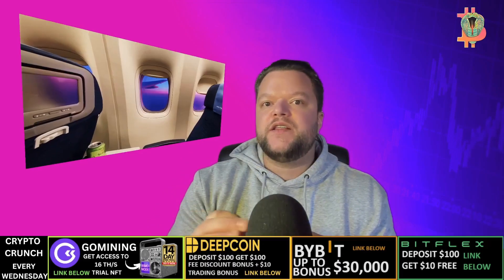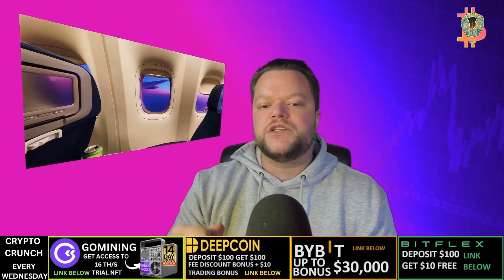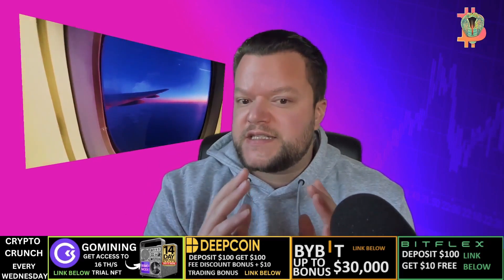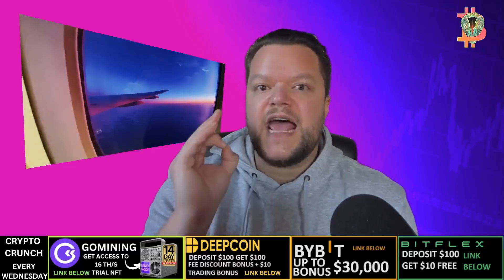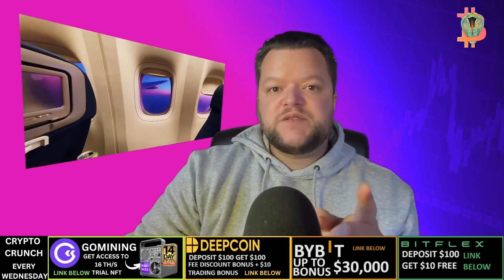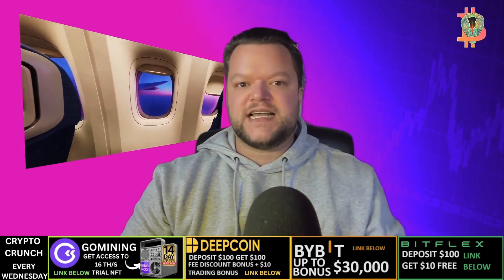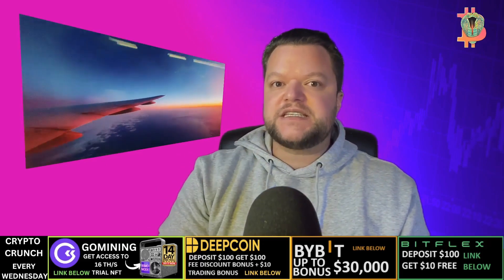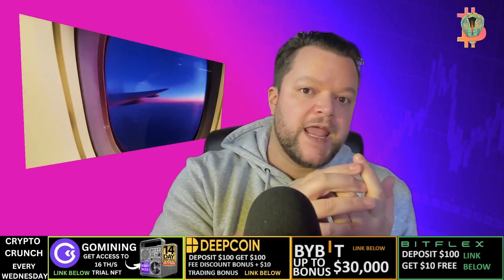ALEPHIUM COIN Explained: Will ALPH Coin 100X Next?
Alephium Coin Is the topic of today`s video, we delve deep into the world of Alephium Coin, a rising star in the realm of cryptocurrency. Discover everything you need to know about this innovative digital asset and how it's poised to revolutionize the blockchain landscape.
🔍 𝐖𝐡𝐚𝐭 𝐘𝐨𝐮'𝐥𝐥 𝐋𝐞𝐚𝐫𝐧:
𝐓𝐡𝐞 𝐎𝐫𝐢𝐠𝐢𝐧𝐬 𝐨𝐟 𝐀𝐥𝐞𝐩𝐡𝐢𝐮𝐦 𝐂𝐨𝐢𝐧: Explore the fascinating backstory behind the creation of Alephium Coin and the vision driving its development.
𝐔𝐧𝐢𝐪𝐮𝐞 𝐅𝐞𝐚𝐭𝐮𝐫𝐞𝐬 𝐚𝐧𝐝 𝐁𝐞𝐧𝐞𝐟𝐢𝐭𝐬: Uncover the distinctive attributes that set Alephium Coin apart from other cryptocurrencies and why it's garnering attention from investors worldwide.
𝐂𝐮𝐭𝐭𝐢𝐧𝐠-𝐄𝐝𝐠𝐞 𝐓𝐞𝐜𝐡𝐧𝐨𝐥𝐨𝐠𝐲:  Dive into the technical intricacies of Alephium Coin's blockchain architecture and understand how it achieves unparalleled scalability and efficiency.
𝐔𝐬𝐞 𝐂𝐚𝐬𝐞𝐬 𝐚𝐧𝐝 𝐀𝐩𝐩𝐥𝐢𝐜𝐚𝐭𝐢𝐨𝐧𝐬: Learn about the real-world applications of Alephium Coin and how it's reshaping industries beyond traditional finance.
💎💎💲𝐒𝐞𝐜𝐮𝐫𝐞 𝐂𝐫𝐲𝐩𝐭𝐨 𝐖𝐚𝐥𝐥𝐞𝐭𝐬💲💎💎 (I Use These)
📹 𝐕𝐢𝐝𝐞𝐨 𝐇𝐢𝐠𝐡𝐥𝐢𝐠𝐡𝐭𝐬:
00:00 Alephium coin intro
00:46 What is Alephium coin?
01:45 Unique Features of Alephium
01:53 Scalability
02:03 Low Latency
02:12 Security
02:23 Decentralization
02:33 Interoperability
03:05 Potential of Alephium
03:24 Finance
03:34 Building Games on Alephium
03:44 Supply Chain Management
03:53 Identity Management
04:34 Alephium Price
04:49 Alph coin price increase
05:14 Trading volume of Alph
05:45 My personal Opinion on Alephium is?
07:02 Alephium coin outro

𝐇𝐚𝐯𝐞 𝐪𝐮𝐞𝐬𝐭𝐢𝐨𝐧𝐬?

🚀 Don't miss out on this exclusive opportunity to unlock the full potential of Alephium Coin! Together, let's embark on a journey to financial freedom with Alephium Coin! 💰